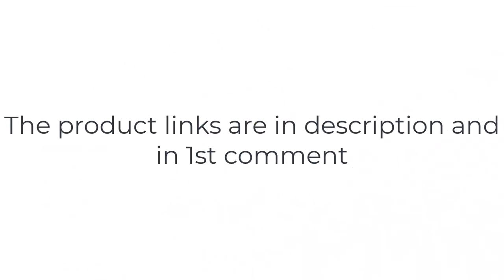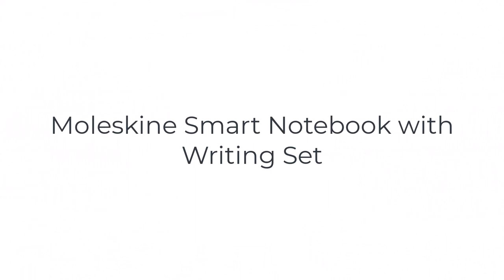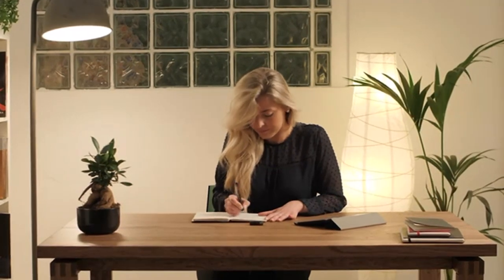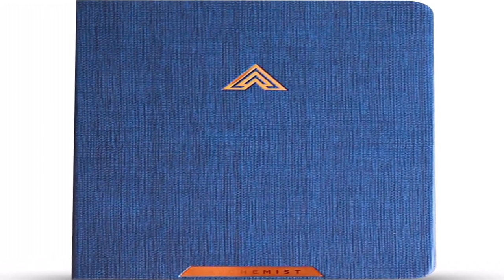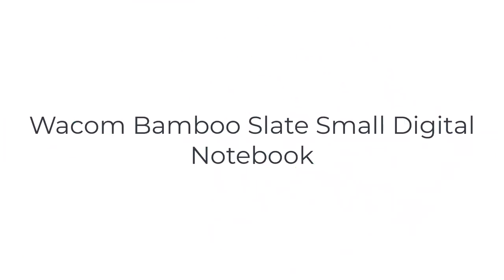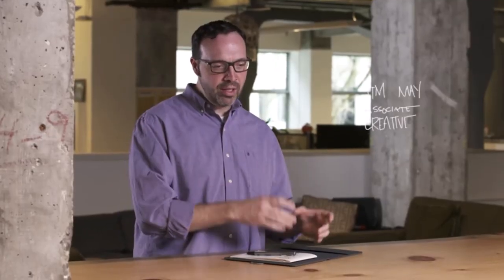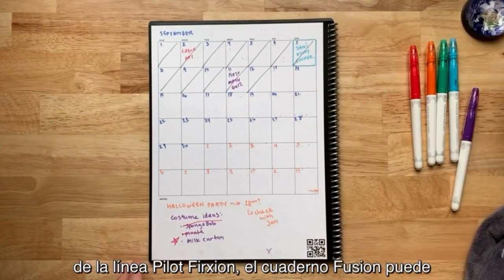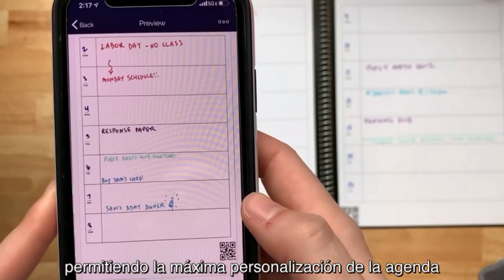Best Smart Notebook 2023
Number 5: Rocketbook =
Number 4: Moleskine Writing Set =
Number 3: Rocketbook Smart =
Number 2: Moleskine Paper =
Number 1: Rocketbook Multi-Subject =